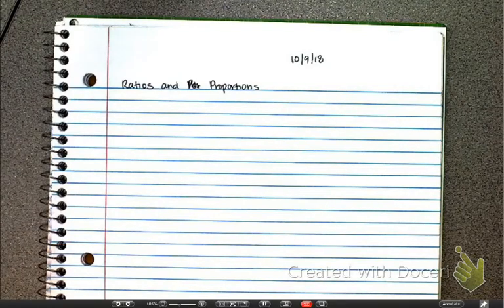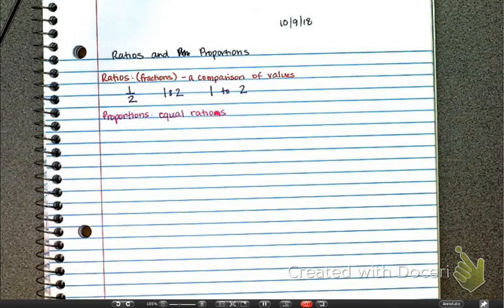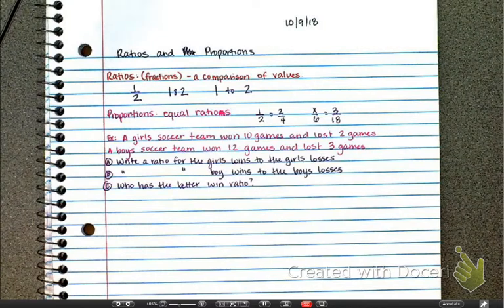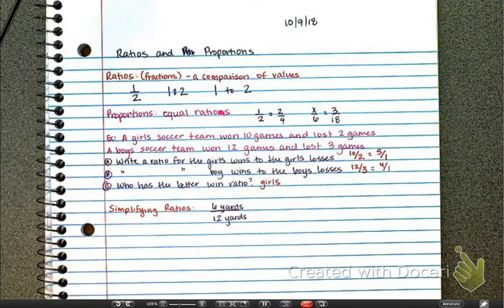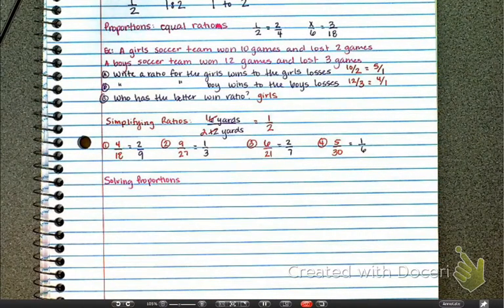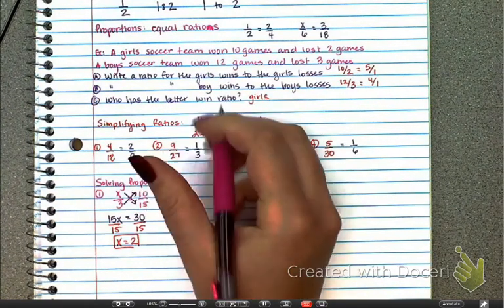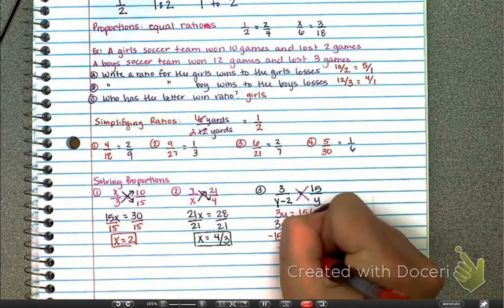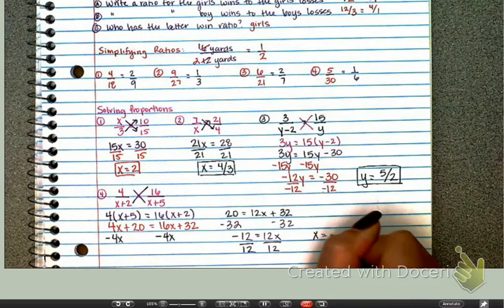Ratios and Proportions